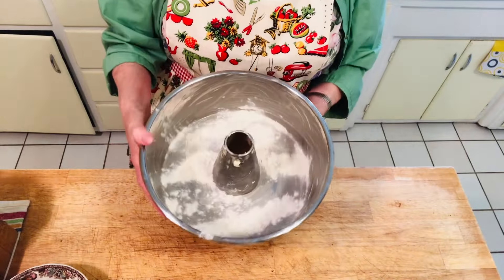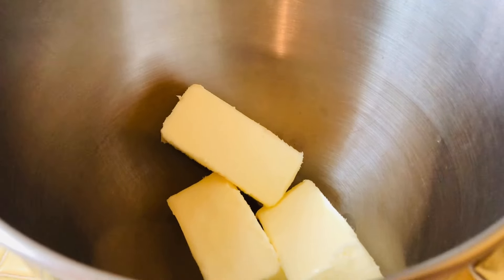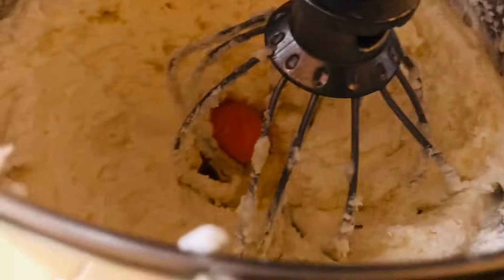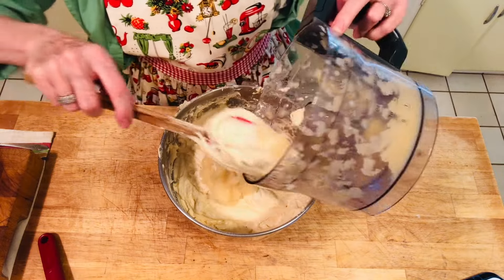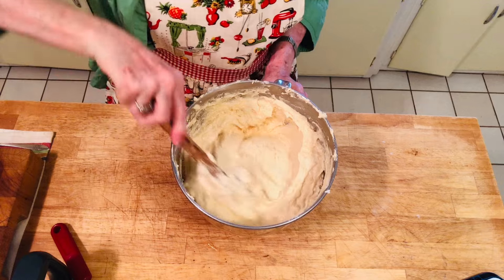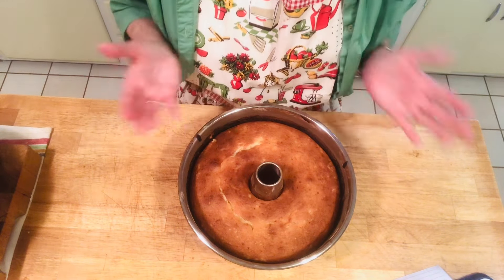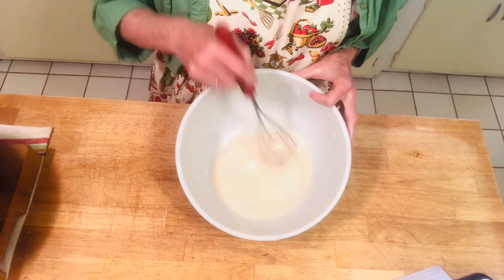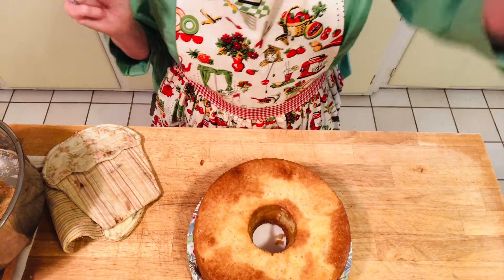🍍EASTER PINEAPPLE POUND CAKE🍍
RECIPE INGREDIENTS: 3 sticks butter ( 1 1/2 cups ), 3 cups granulated sugar, 5 eggs ( room temperature), 3 cups all purpose flour, 1/2 tsp baking powder, 1 cup milk( room temperature), 1 20 ounce can crushed pineapple ( DRAINED), 1 tsp pineapple extract (optional)

INSTRUCTIONS: Cream butter and sugar together mixing 10 minutes with mixer until creamy. Add eggs one at a time until smooth. Add extract, add milk and flour with baking powder alternately. DON’T over mix. Fold crushed pineapple into batter, pour into greased tube/Bundt pan. Bake at 325°F for 65 to 75 minutes.￼ Cool about 20 minutes, remove from pan, cool into completely cooled. Drizzle glaze over. ENJOY 😊

SIMPLE WHITE GLAZE: 2 cups powdered sugar, 4 tsp pineapple juice, pinch of salt, 1 tsp vanilla. Mix altogether and drizzle over cake .